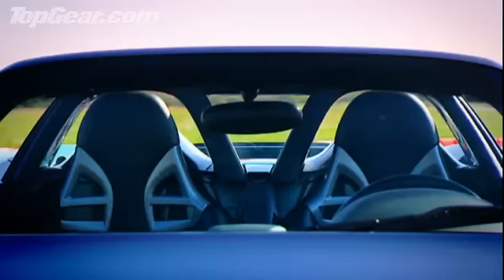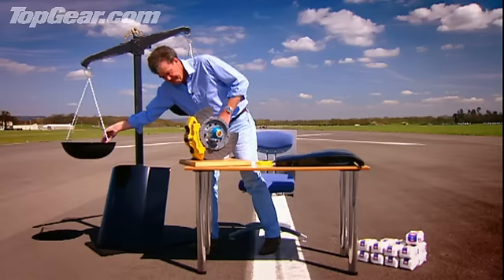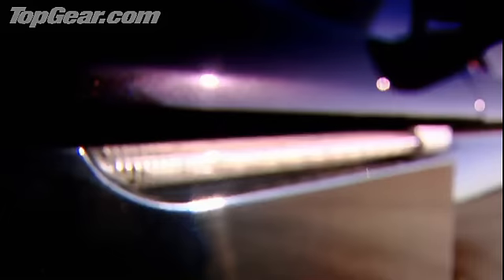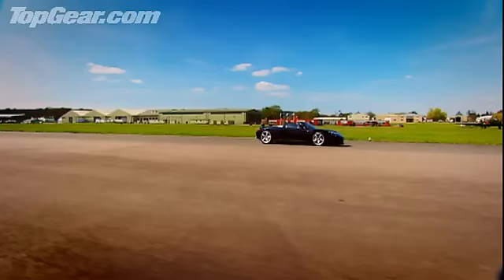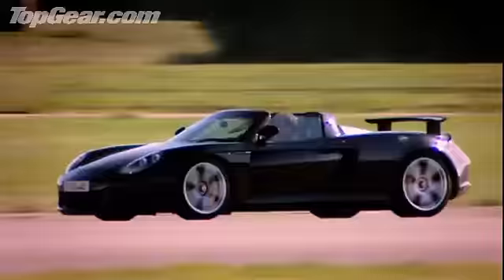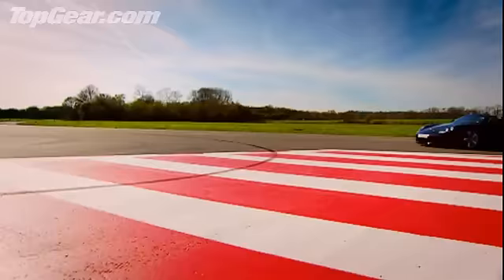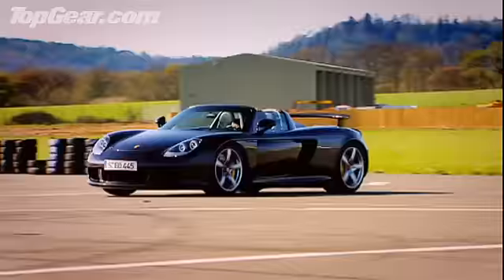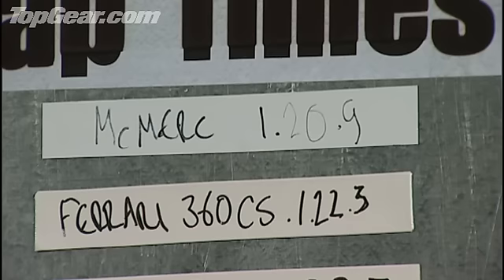Porsche Carrera GT Car Review - Top Gear - BBC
The Top Gear team review the Porsche Carrera GT. Whilst Jeremy finds it one of the most beautiful, exciting and fastest drives of his life, the Stig sees if it can beat the record-holding McLaren Mercedes as the fastest car round the Top Gear test track.